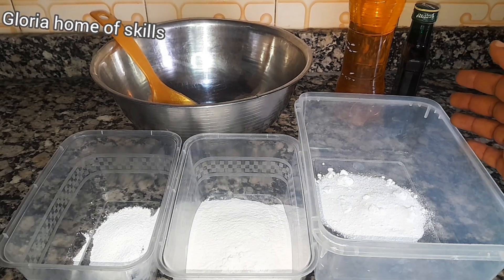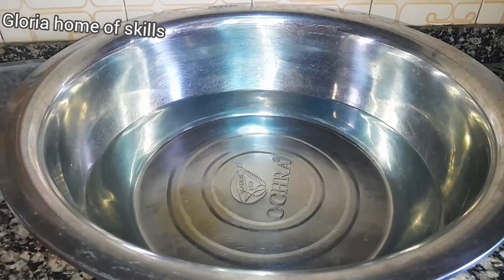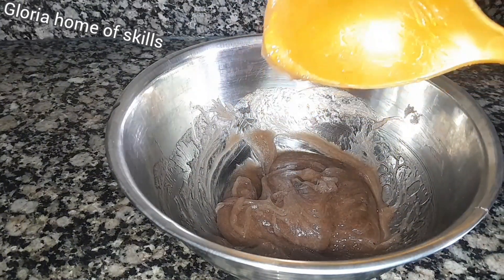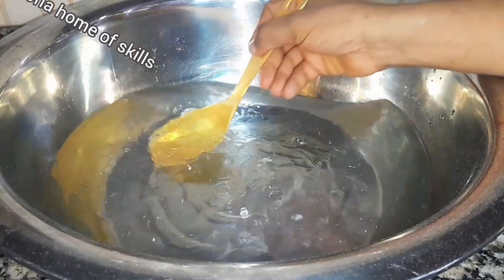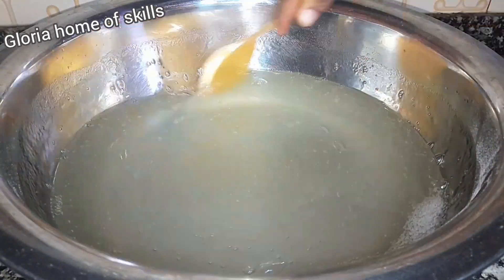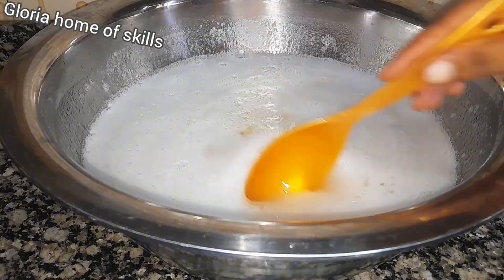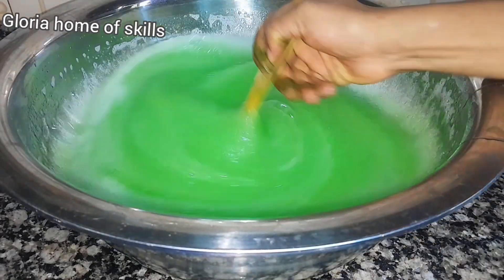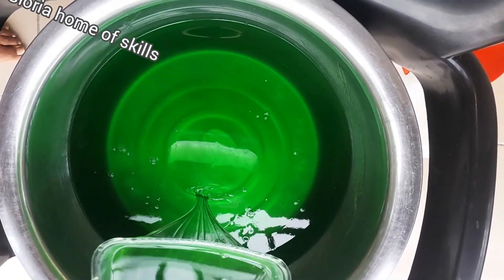HOW TO MAKE TRANSPARENT DISHWASH LIQUID USING NITROSOL| HOW TO MAKE LIQUID SOAP AT HOME.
This is a detailed video on how to make Transparent liquid soap using Nitrosol
All the chemical names and measurements are in the screen of this video.

Please support my channel by giving this video a thumbs up, subscribe and also press the bell notification to stay updated when next I upload a new video, it's free thank you.